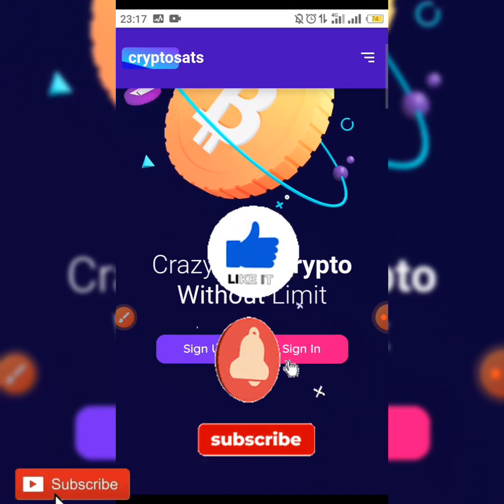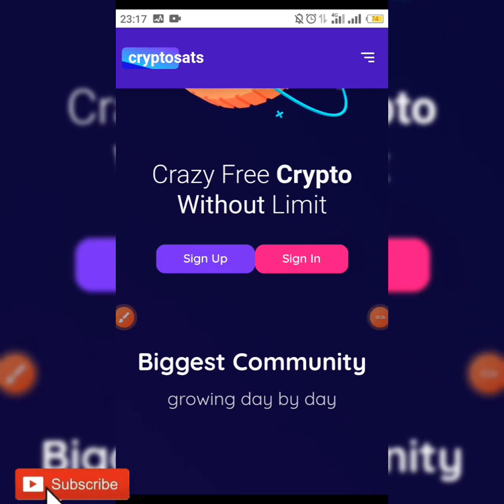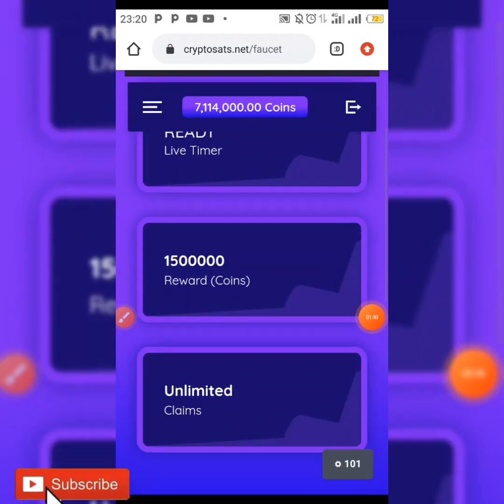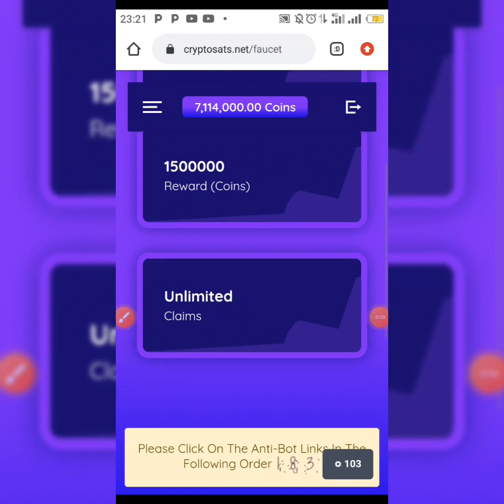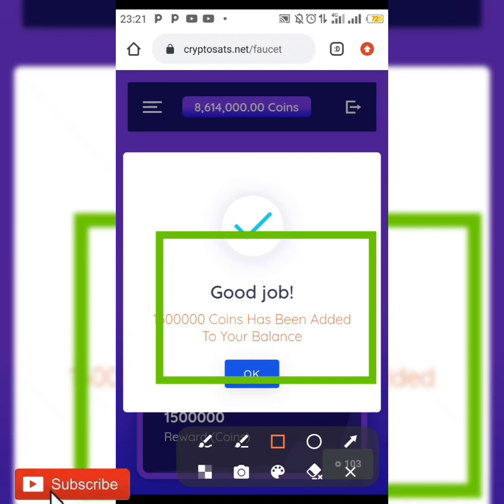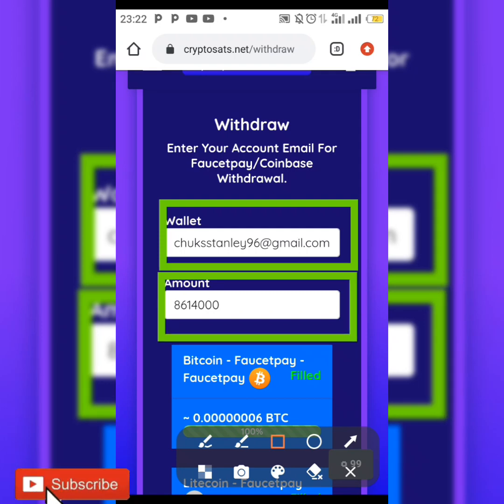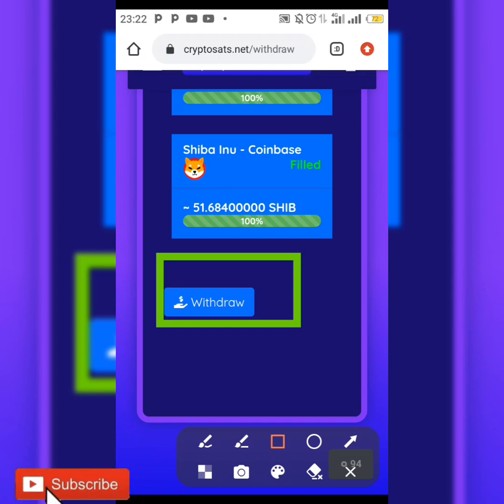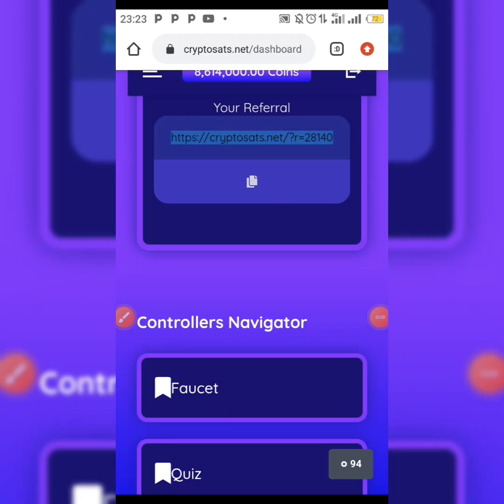Free LITECOIN - How To Earn Free Unlimited LITECOIN To Trust wallet || No Investment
So guys follow the video to the end and you will be seeing and knowing how to earn free LITECOIN to your faucetpay account step by step.